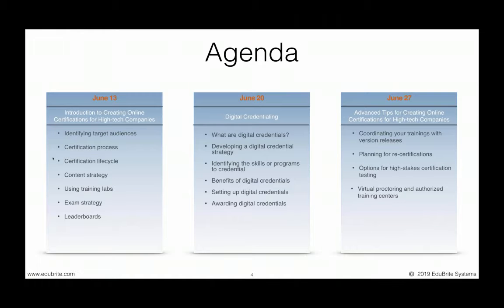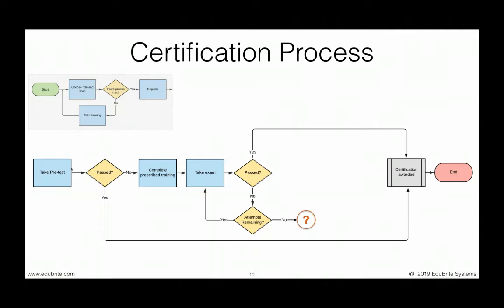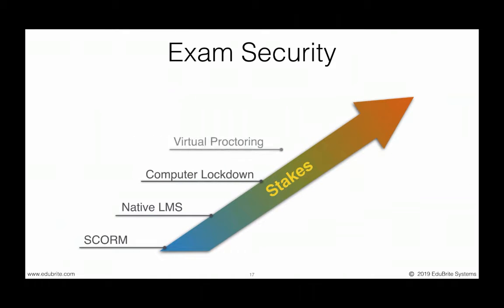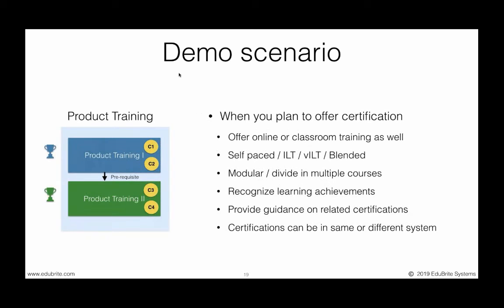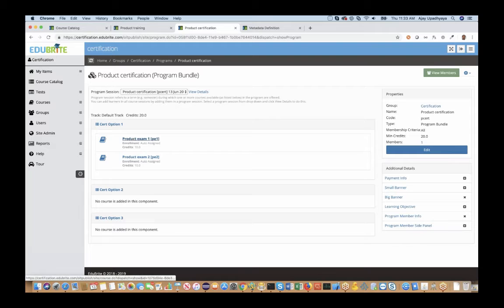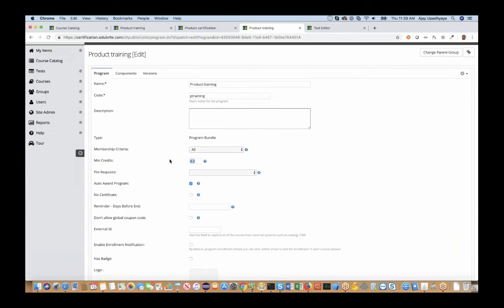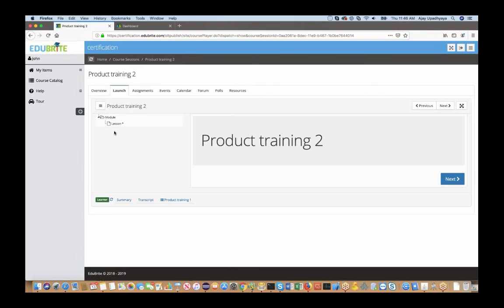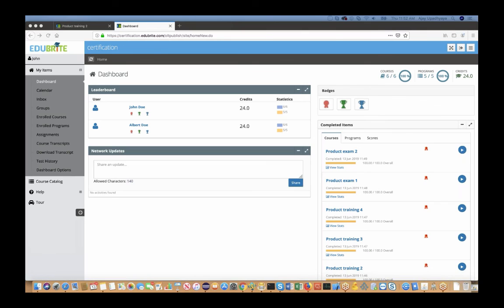Advanced Tips for Creating Online Certifications for High-tech Companies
In this webinar, team EduBrite deeper dived into the topic of creating certification programs. Learn more about how to save time coordinating your trainings with version releases and planning for re-certifications. We’ll also look at options for high-stakes certification testing, like virtual proctoring and authorized training centers